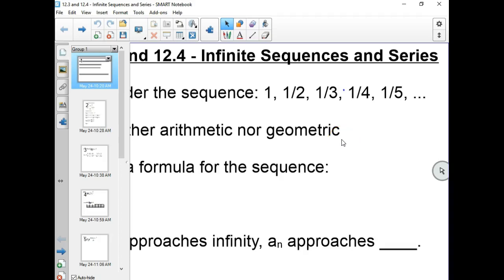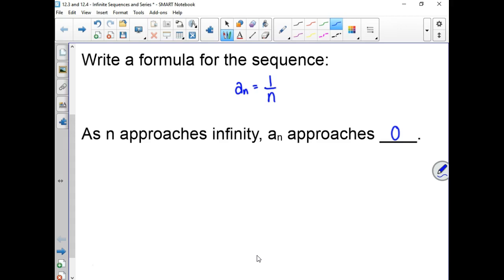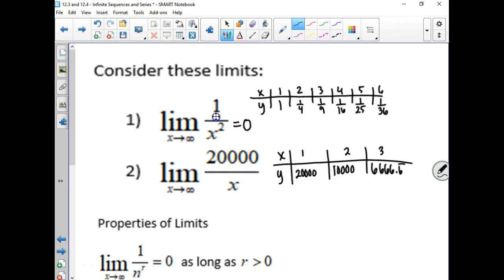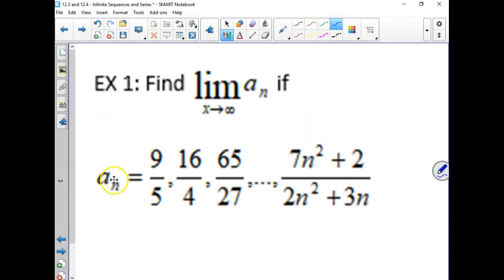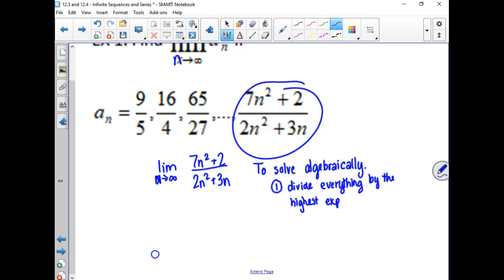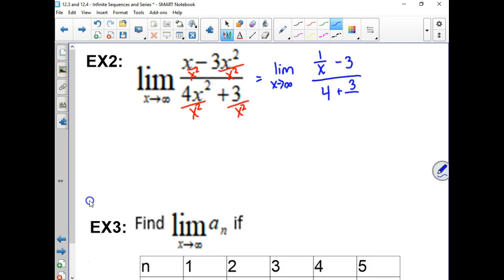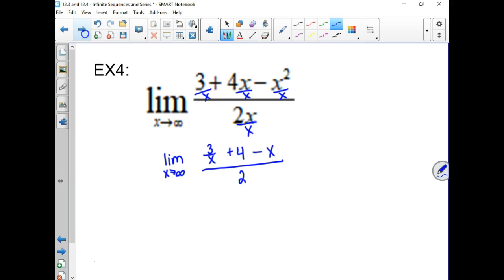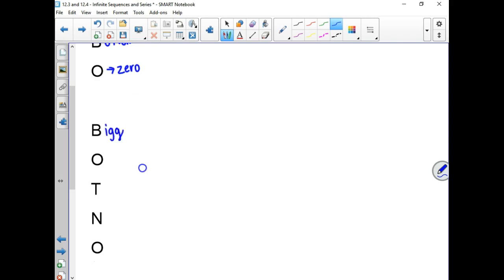12.3-12.4 Notes - Infinite Sequences and Series